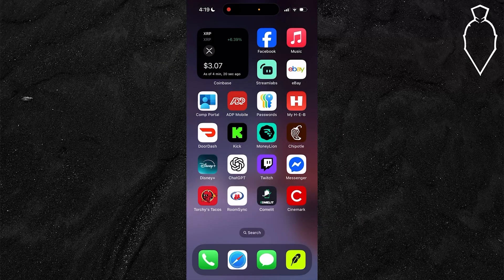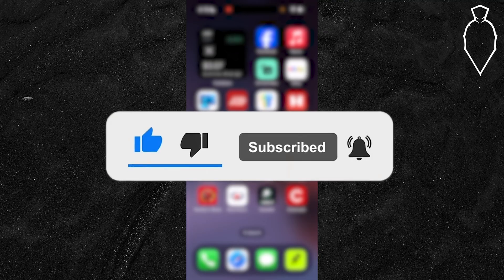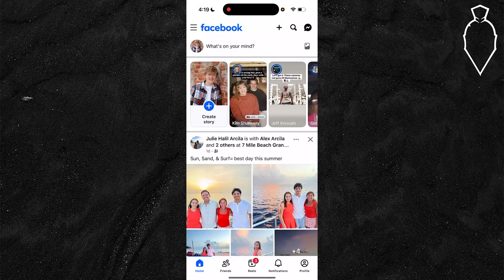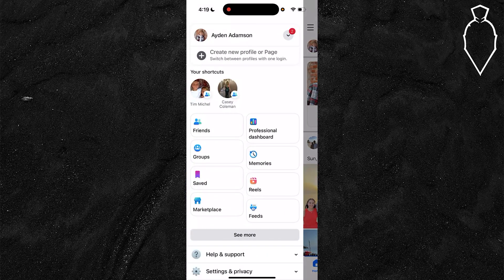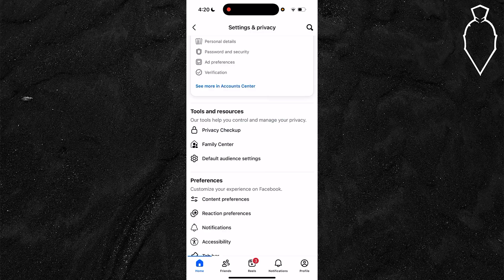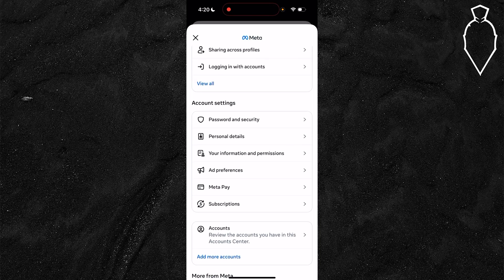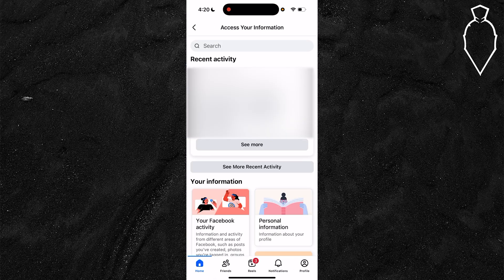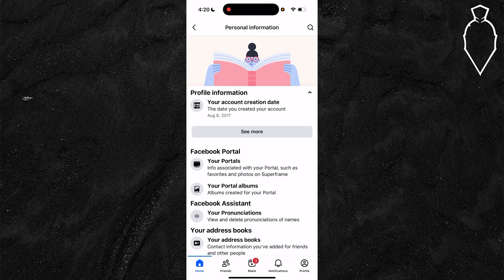How To Find Facebook Account Creation Date - Full Guide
how to find facebook account creation date,how to see facebook account creation date,facebook account creation date,how to check facebook account creation date,How To Check Facebook Account Created Date